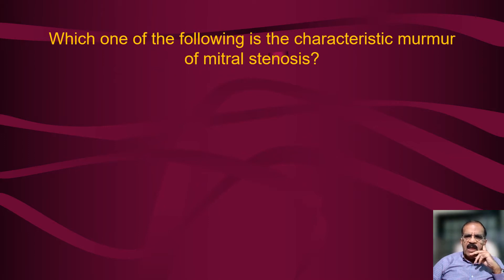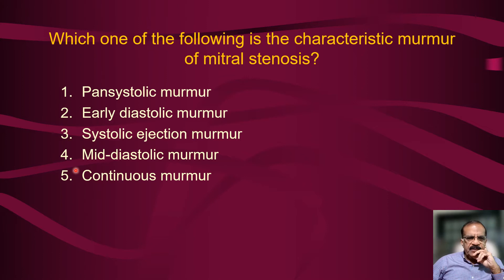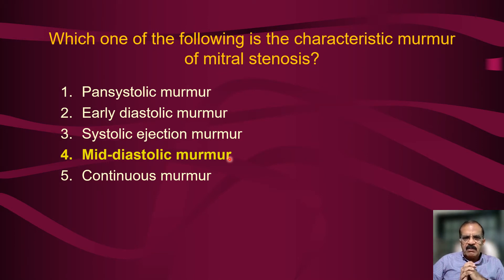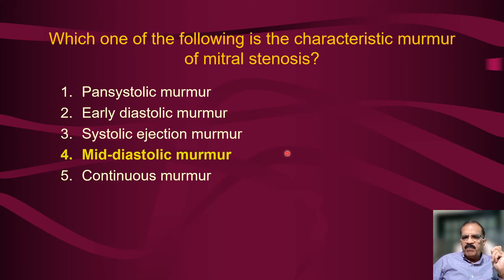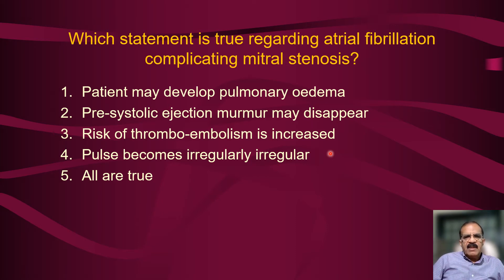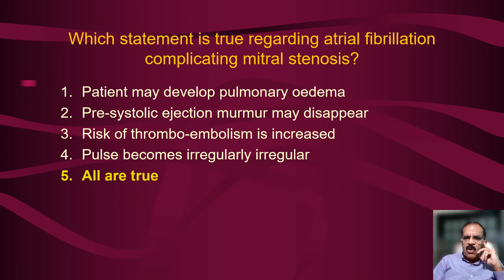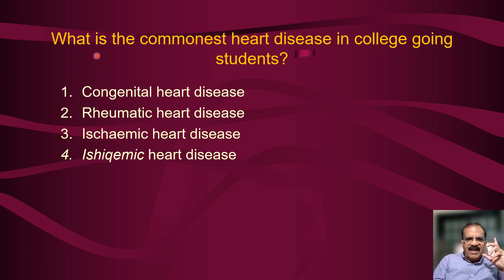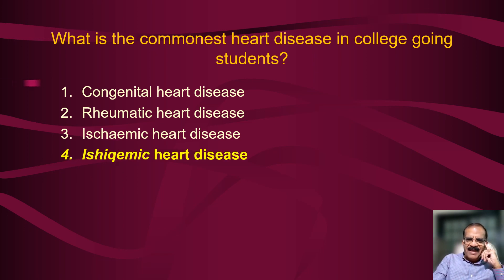Mitral stenosis quiz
This video is the revision of earlier video titled mitral stenosis in the form of a quiz. You will get a chance to test your knowledge before the correct answer with explanation is displayed.